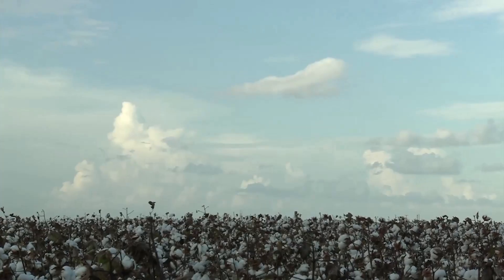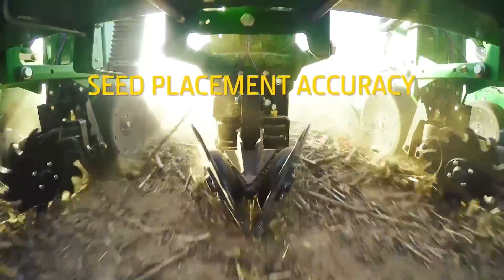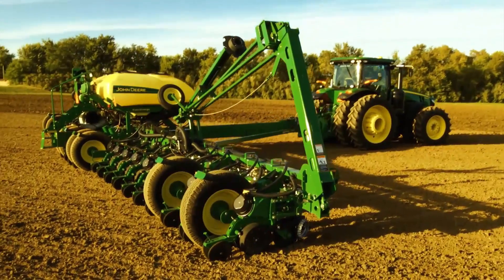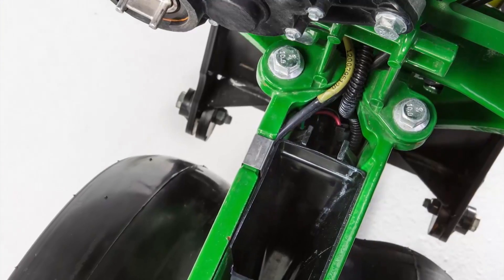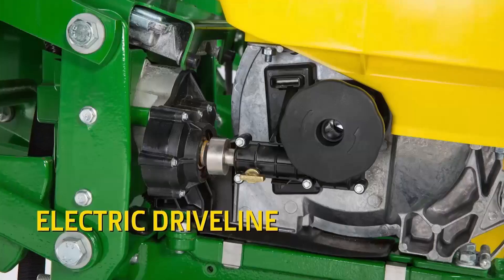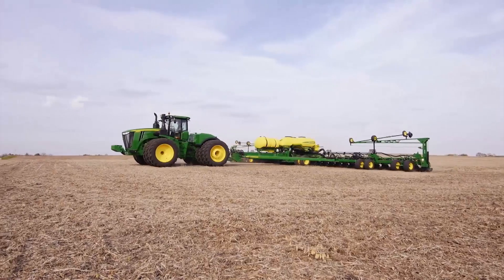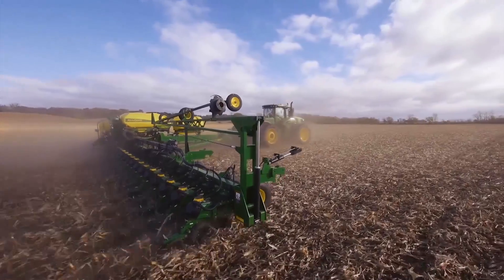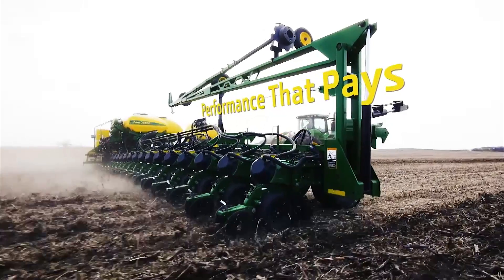John Deere Australia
Learn what new planter solutions John Deere has brought to market and how we address the four key agronomic principles that save yield potential.